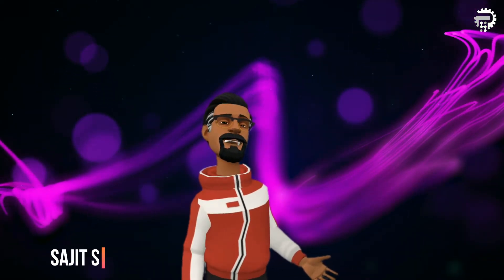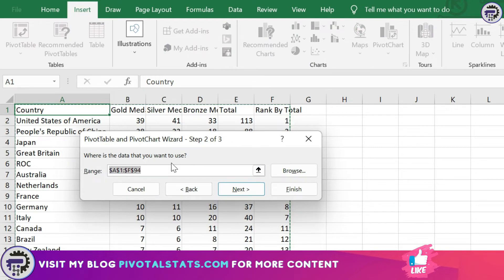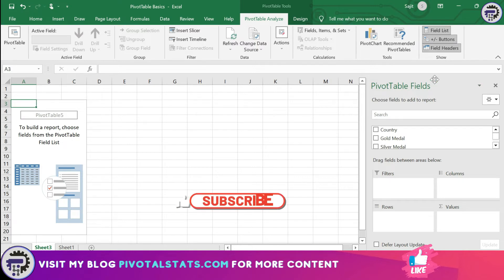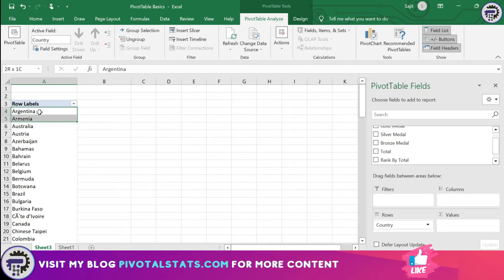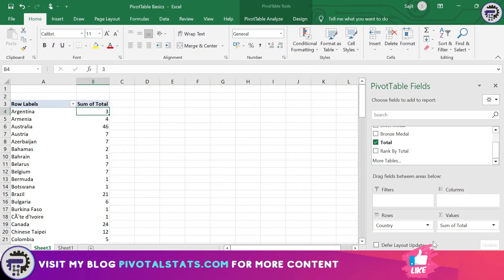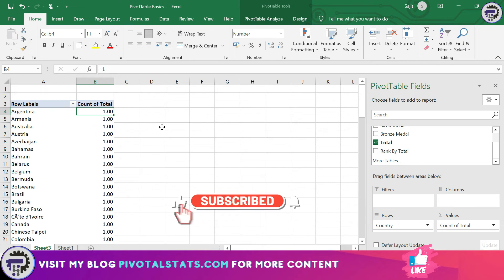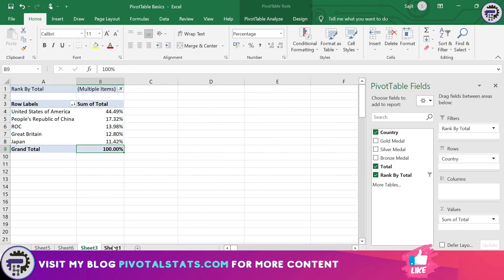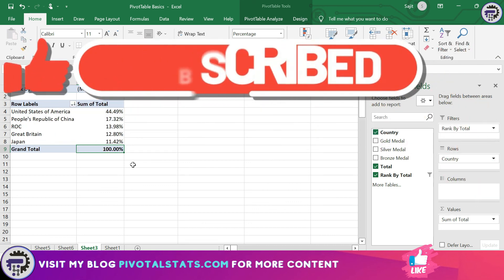Basics of Pivot Tables for Beginners Part 1 | Excel Pivot Tables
Part 1 of the series covering the basics of Pivot Table. This is suited for people who are just starting out with Excel or want to refresh their skills on pivot tables.

Cool tech that I use for these videos :
1. Blue Yeti Microphone
2. LG Ultrawide Curved Monitor